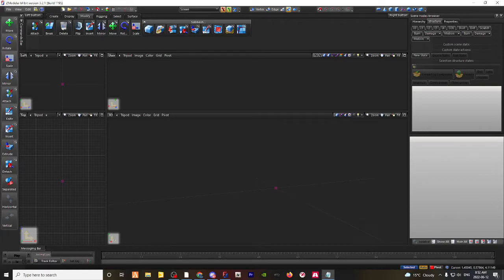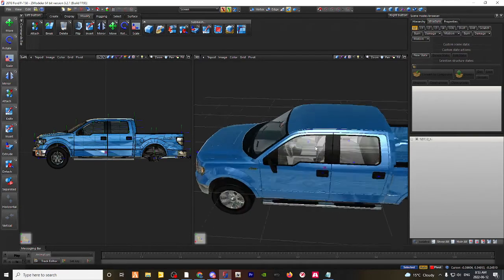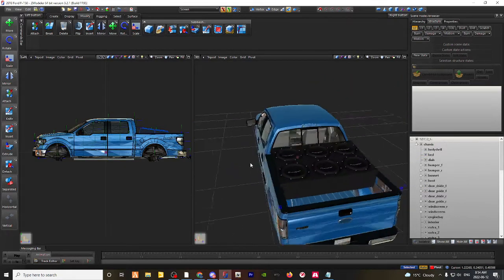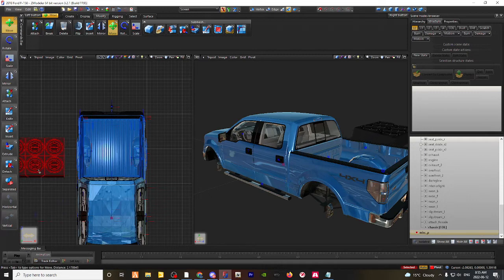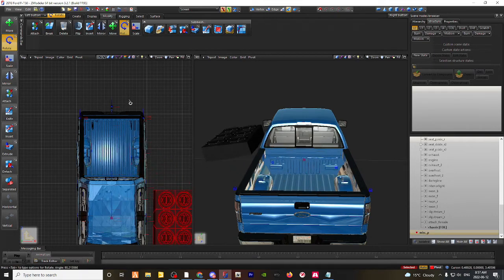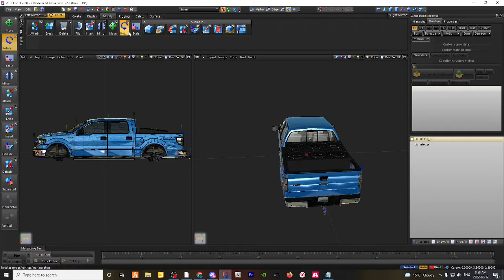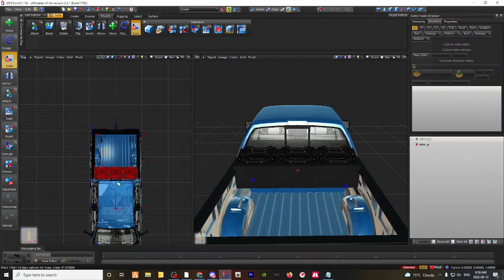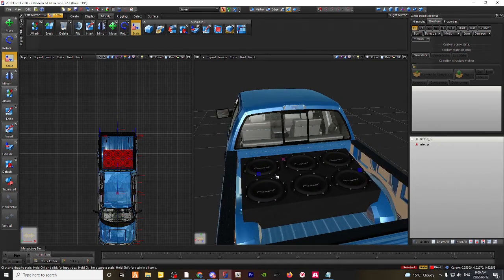ZModeler 3 How to use the main tools.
In this video I show you how to use the main tools in ZModeler 3.